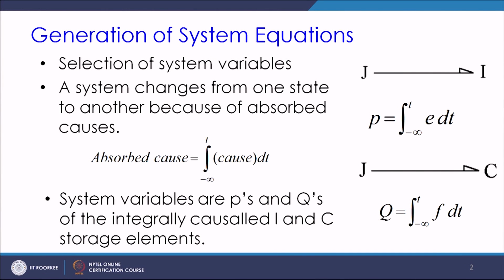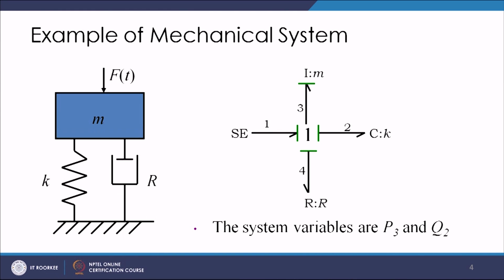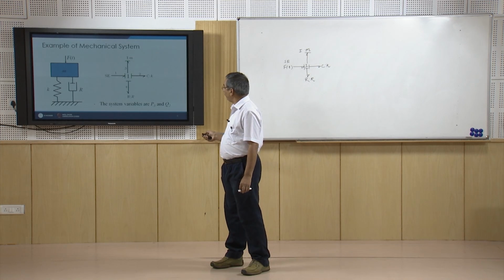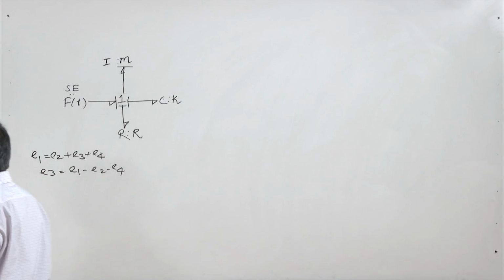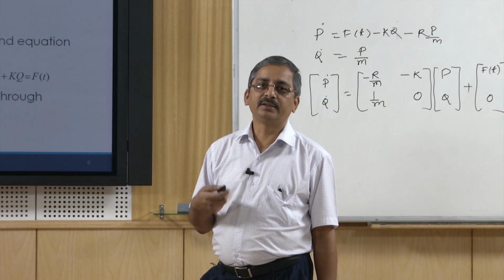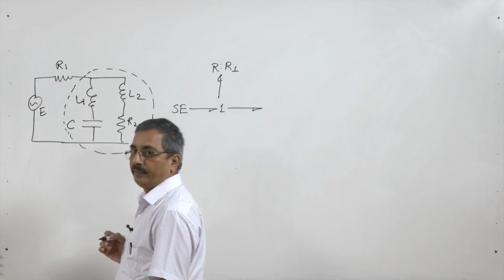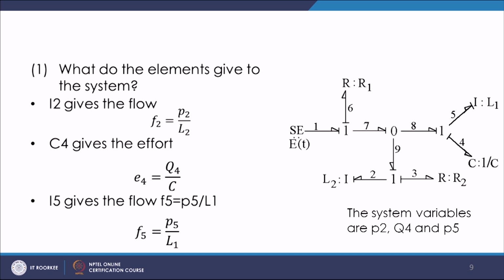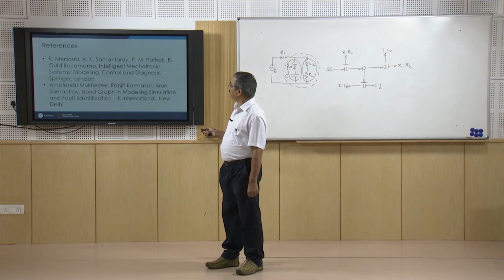Generation of System Equations